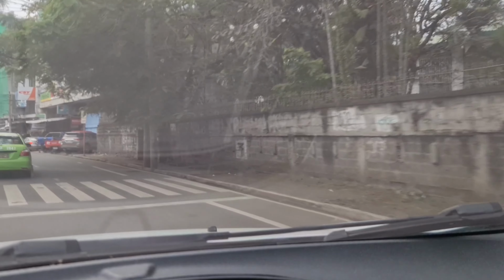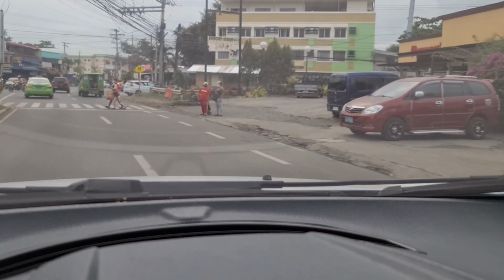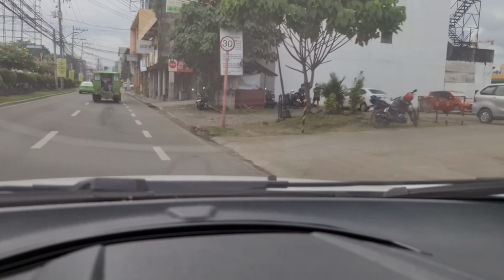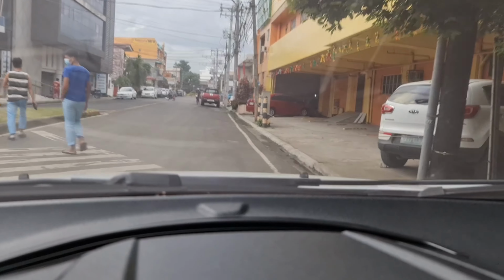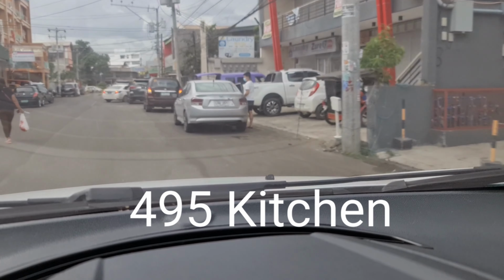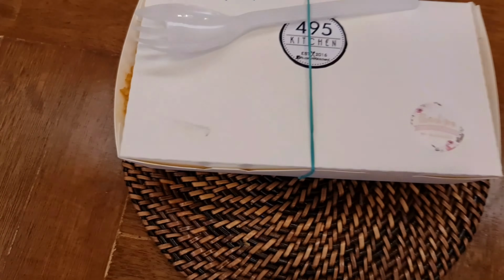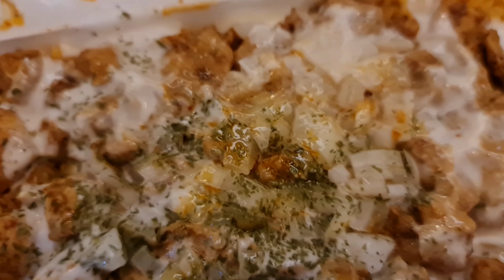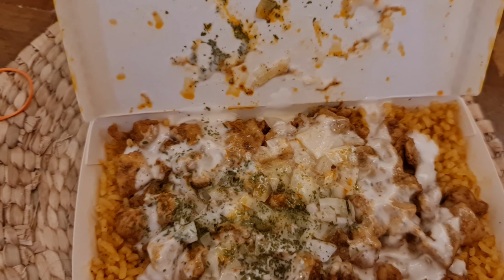Let's Eat! The best Biryani in the City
Hi Everyone, please join me as I am showing to you where to get the best Biryani in Davao City.